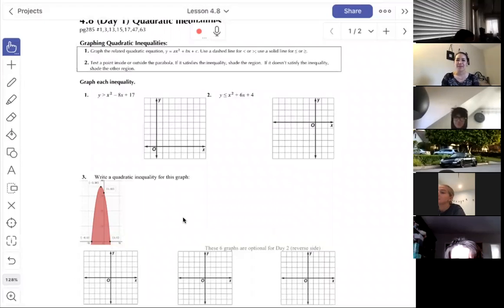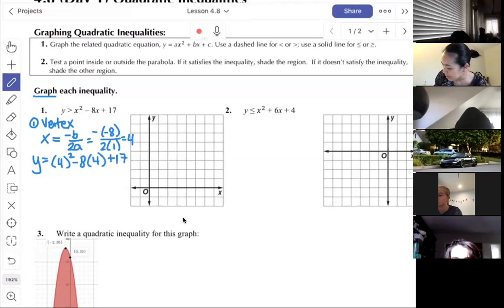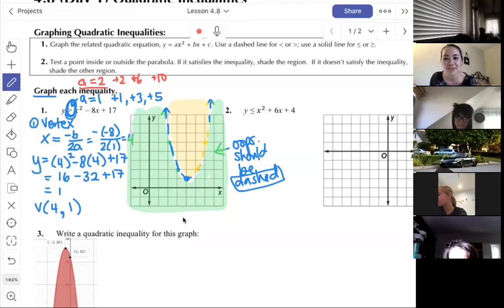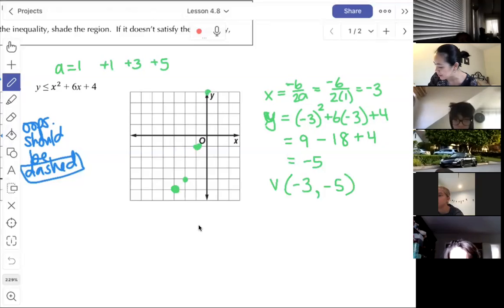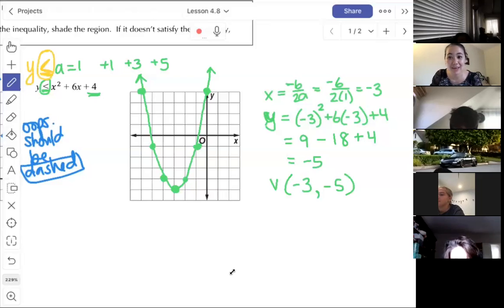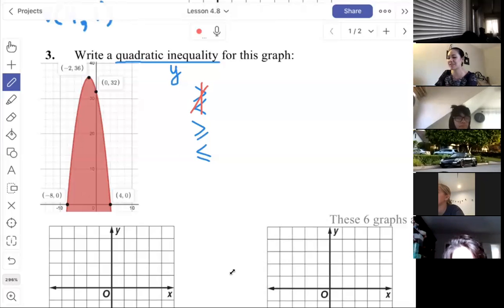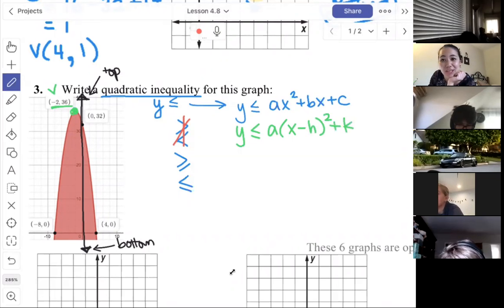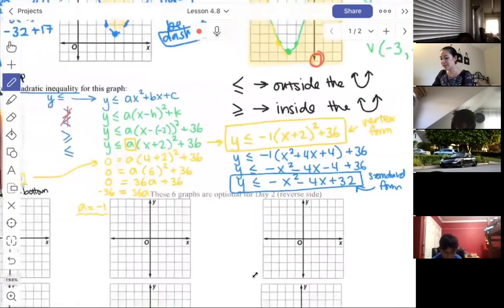Lesson 4.8a (Alg2) with Mrs. Leong